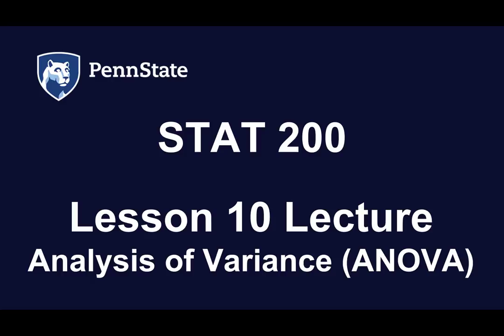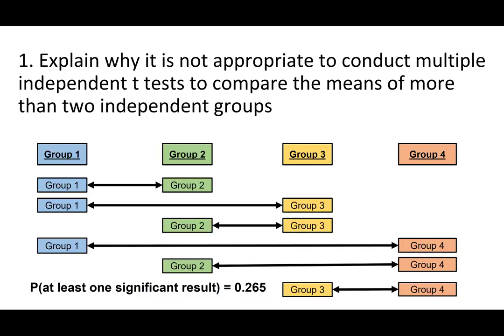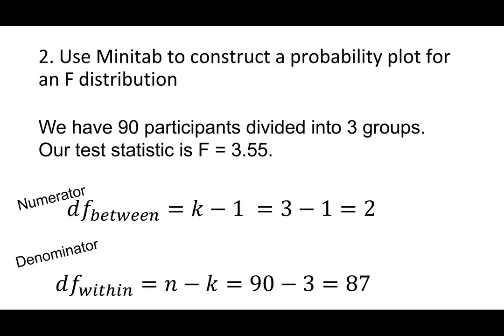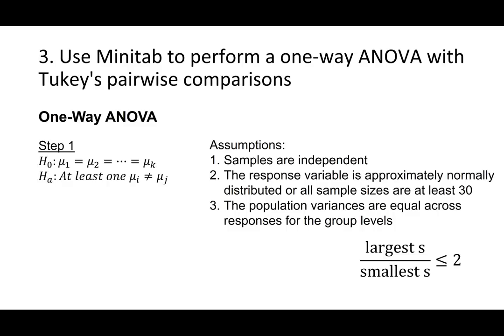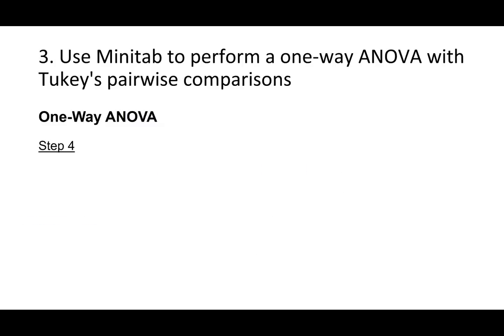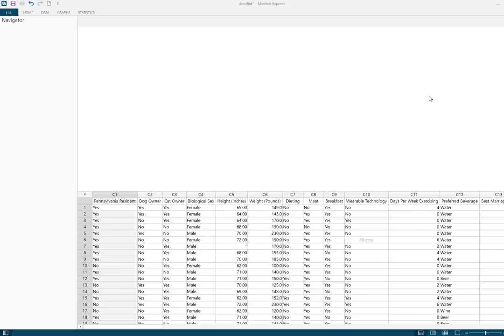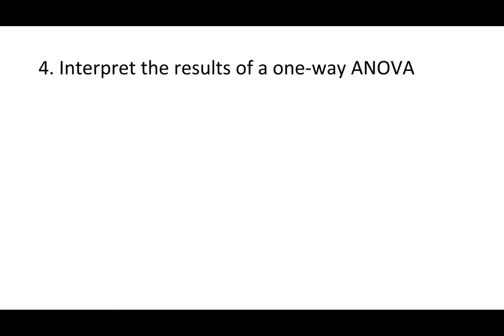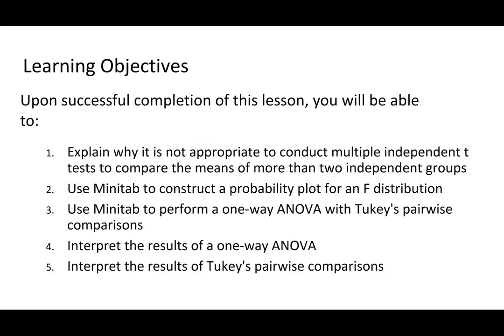STAT 200 Lesson 10 Lecture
Table of Contents:

00:00 - Introduction
00:35 - Learning Objectives
01:02 - 1. Explain why it is not appropriate...
04:32 - 2. Use Minitab to construct a probabilit
05:07 - Computing degrees of freedom
07:05 - Constructing an F distrbution in Minitab
08:58 - 3. Use Minitab to perform a one-way ANOV
09:19 - Five-step hypothesis testing procedure f
16:07 - Tukey's pairwise comparisons
17:44 - Minitab Express Example
20:37 - 4. Interpret the restuls of a one-way AN
24:04 - 5. Interpret the resutls of Tukey's pair